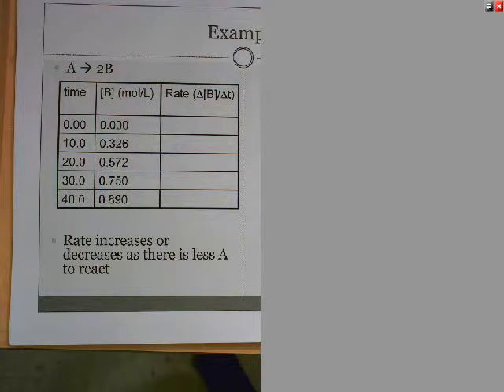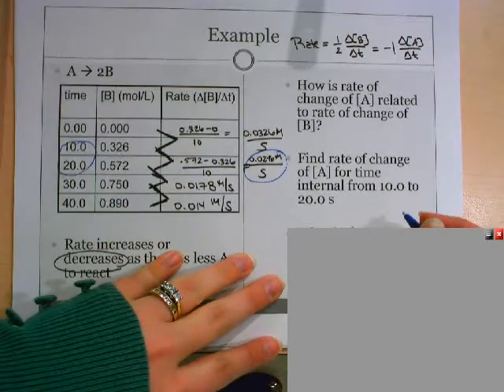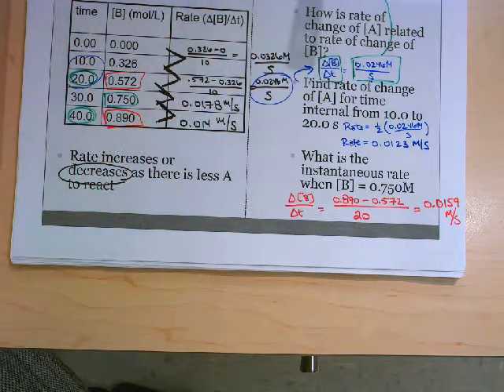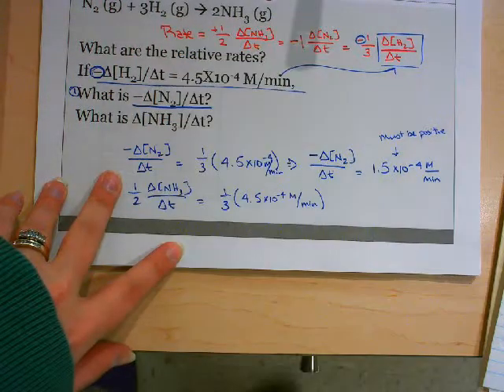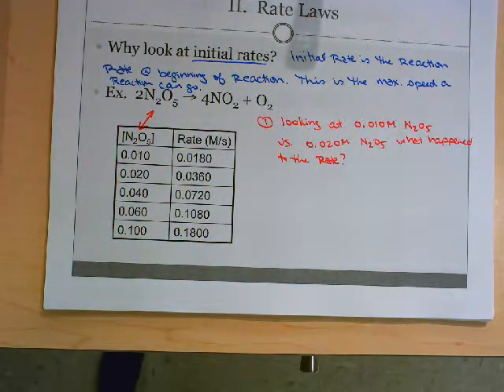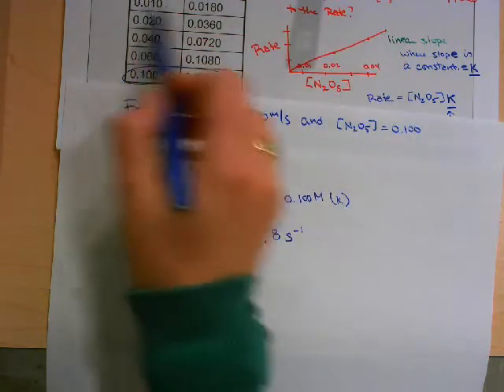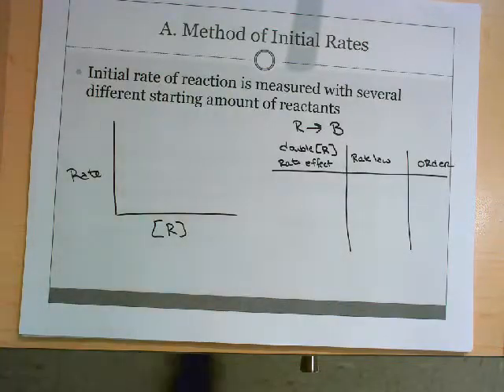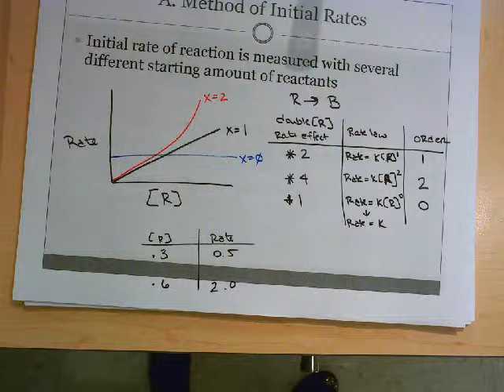CHM 109 Jan 23 2015